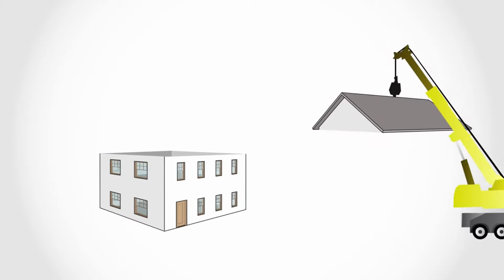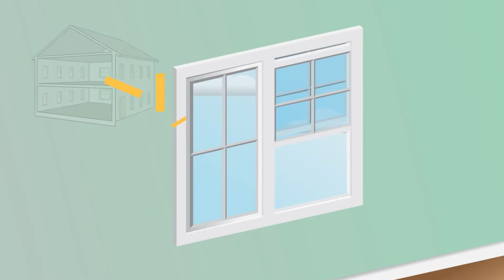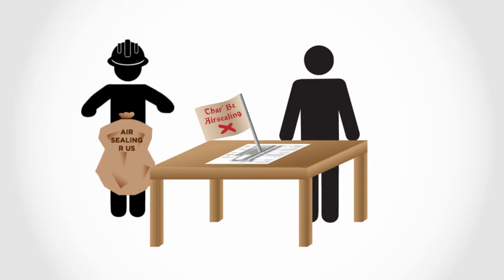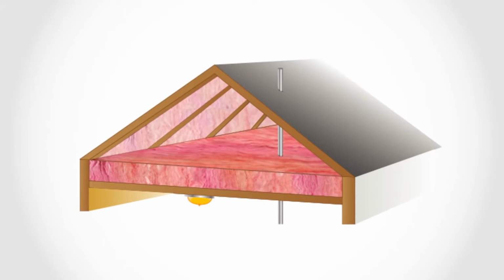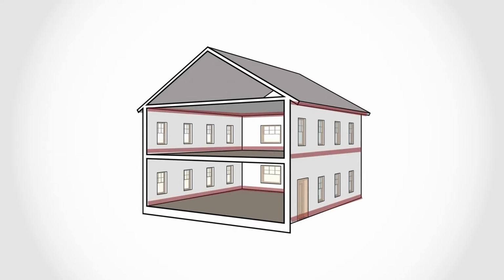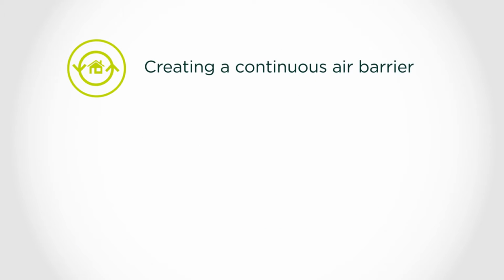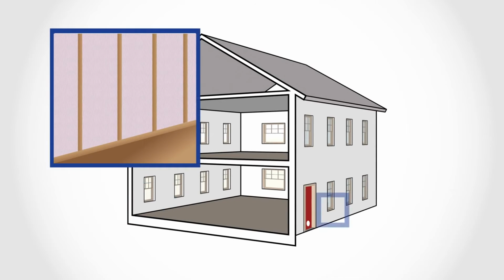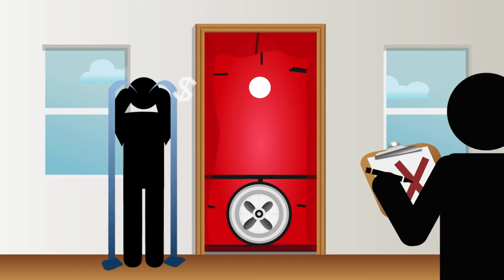New York State Energy Code - Airtight, Tested Right: Blower Door Tests for Contractors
Spray Foam Insulation Contractor NYC. Staten Island, Brooklyn, Queens, Bronx, Manhattan, Icynene Spray Foam Insulation

Contractors: with a new New York State Energy Code going into effect in October 2016, it’s important to know what you’ll be on the hook for when it comes to passing inspections. Do you know which steps to take to make air sealing affordable and easy to implement? What to look for when sealing windows? How to conduct blower door tests? Find out how and much more in our video.